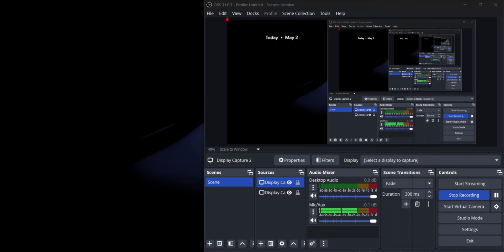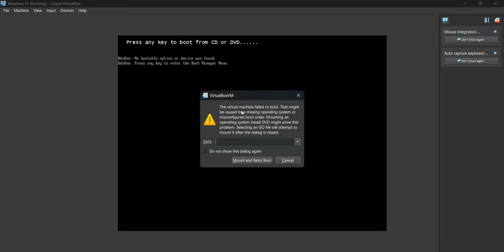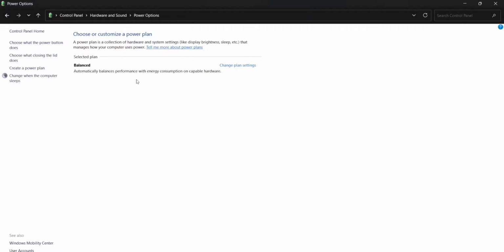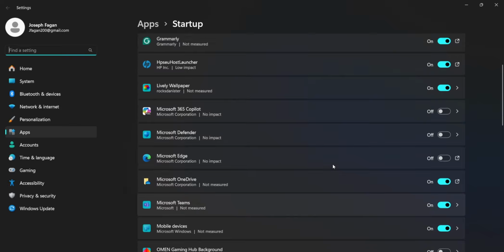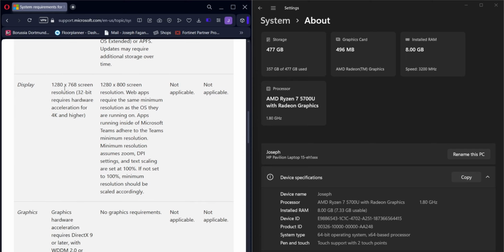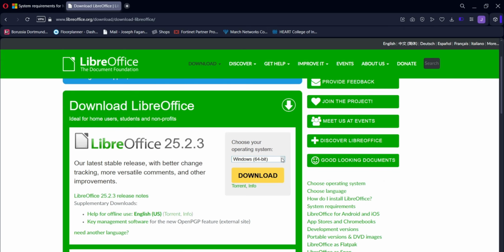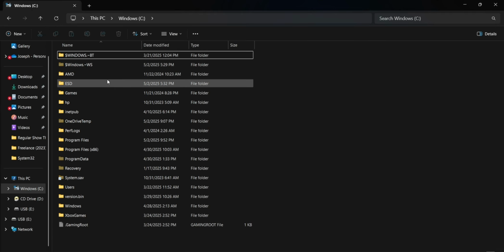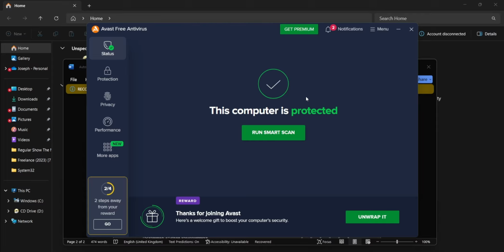Cluster 8 Practical